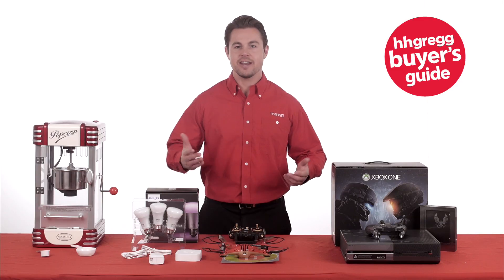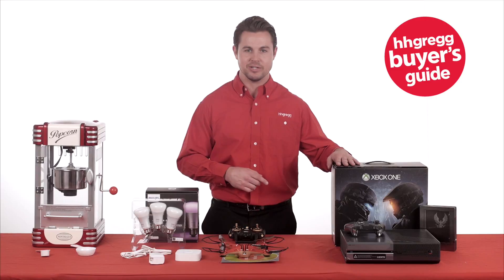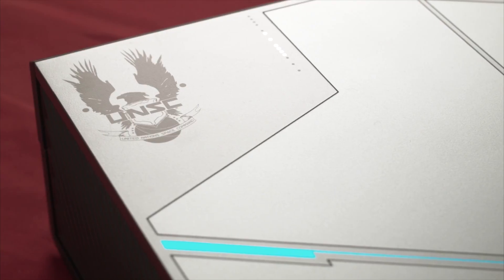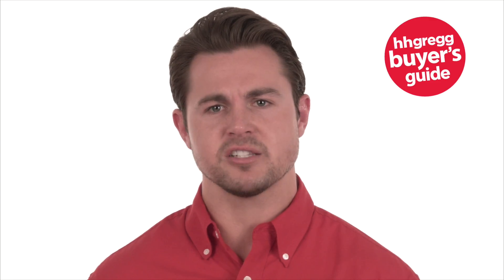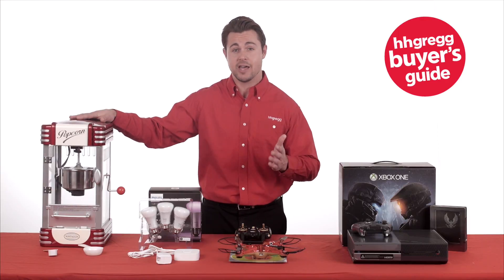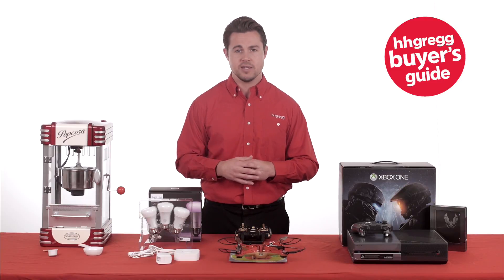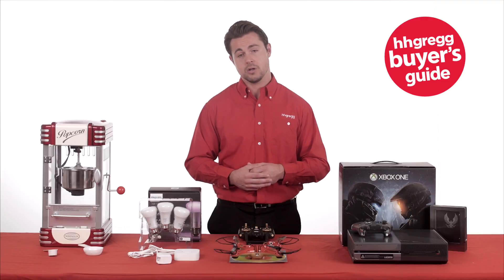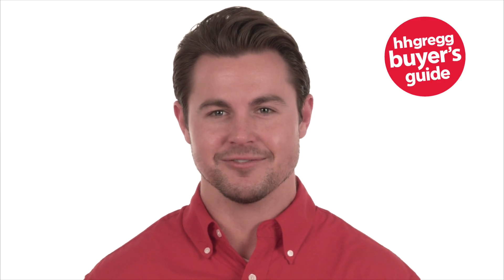hhgregg: Buyers Guide Fun Stuff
A different take on the product review. These types of video showcase several offerings and were intended for web reviews.